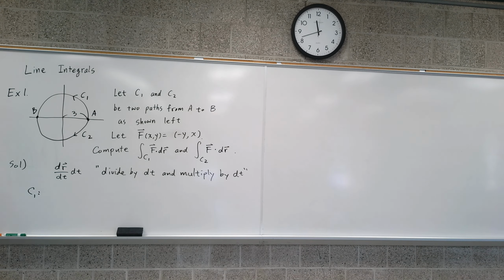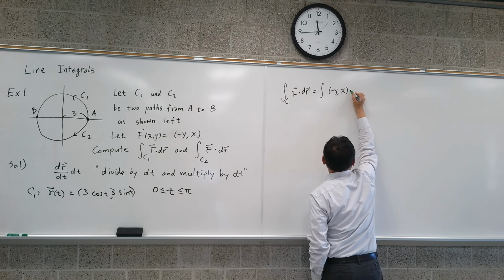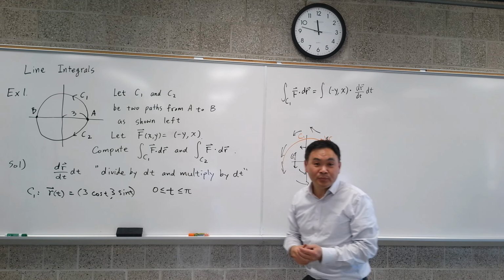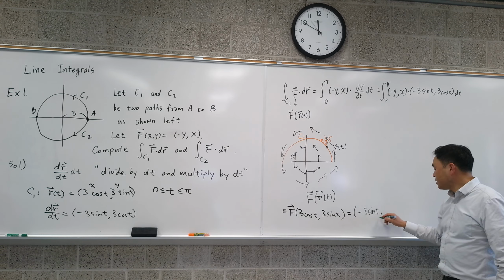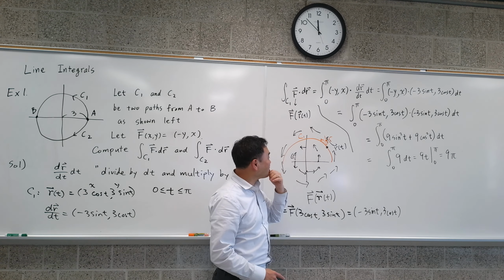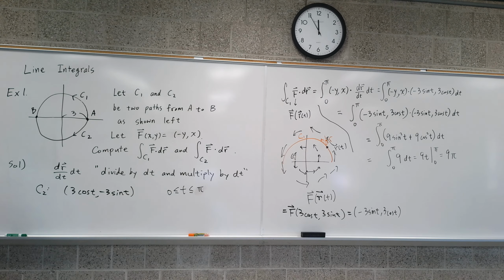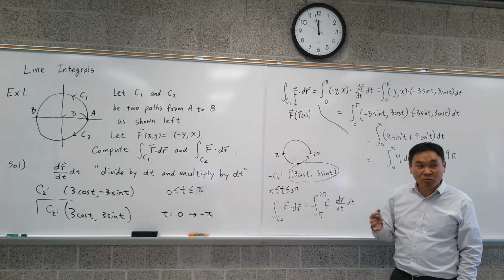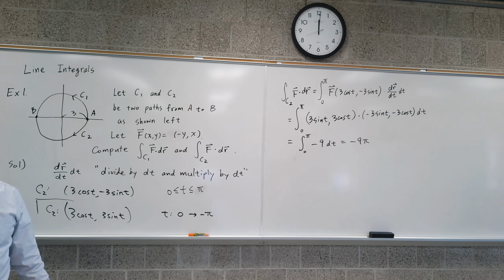Introduction to line integrals